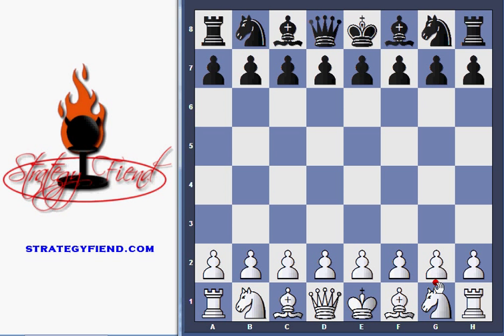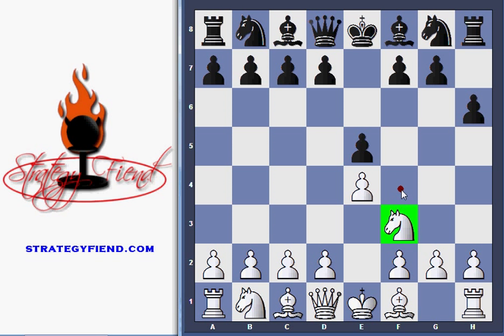Beginning Chess 2: Capturing Pieces.avi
In a rather short Part 2 to the Absolute Beginner Series, Russ discusses the method of piece capturing and the unusual rules surrounding pawn captures.